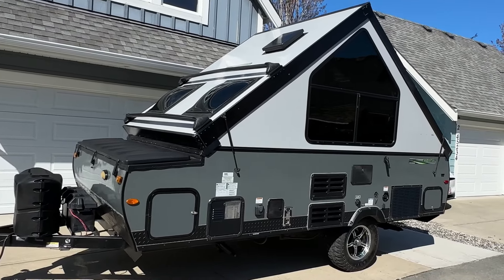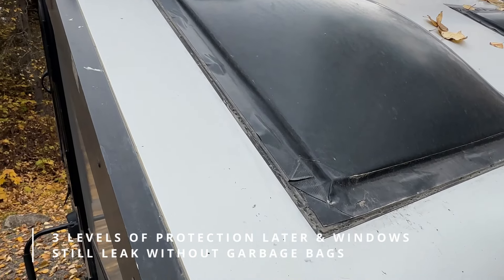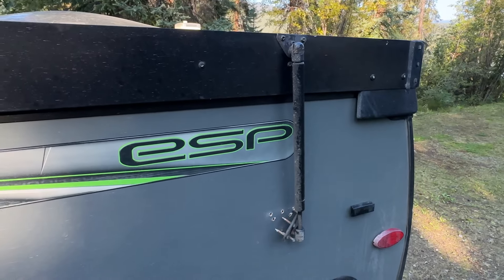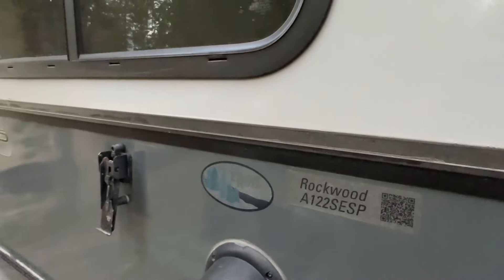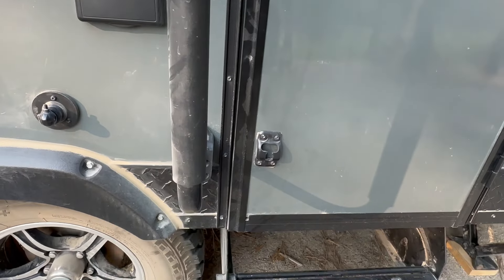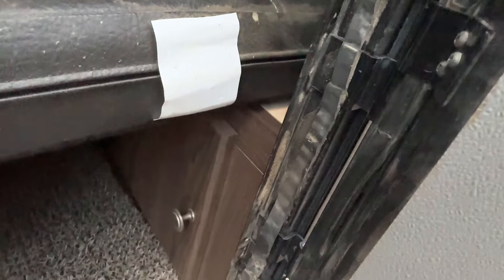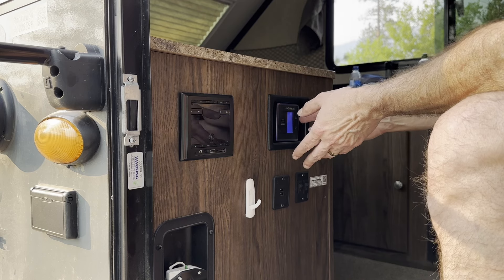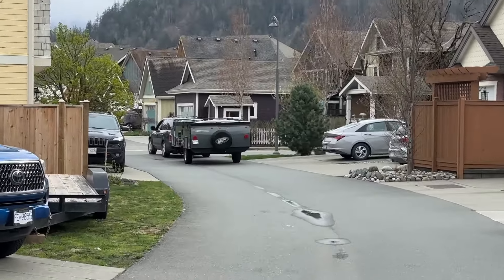10 Major Issues With Rockwood A-Frame Campers & How To Fix Most of Them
Do not buy one of these campers without seeing all of this video! The Rockwood A-Frame line of campers made by Forest River are cheaply made RVs that have numerous issues. I've owned mine for 2 and a half years and have camped in it for over 100 nights in all kinds of weather. This informative video highlights just 10 of the major issues with these units and shows some of the fixes that I've had to make.

0:00 - Intro
00:16 - Window Leaks
03:50 - Gas Assist Shocks
05:31 - Wall Hinge
06:37 - Broken Wall
08:19  - Door Dust Intrusion
09:13 - Vent Dust Intrusion
10:41 - Hazy Windows
11:24 - Touchy Temp Controls
12:08 - Cheap Wall Finishings
12:49 - Wiring Nightmare
13:24 - Permanent Solution